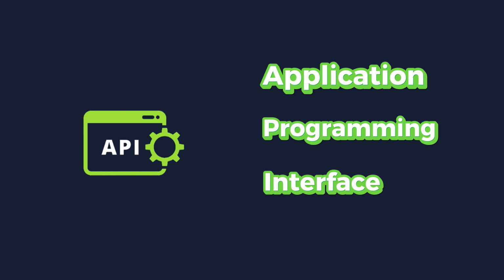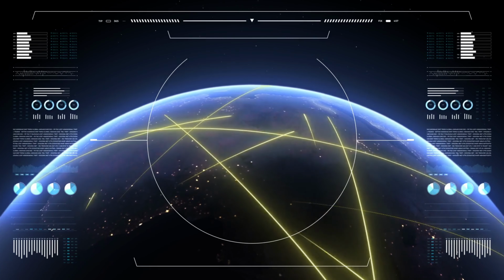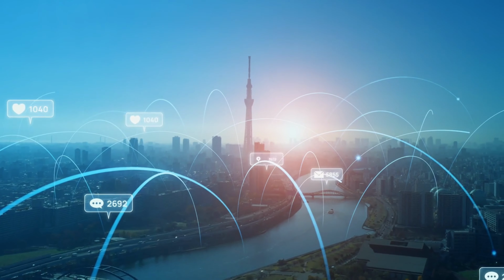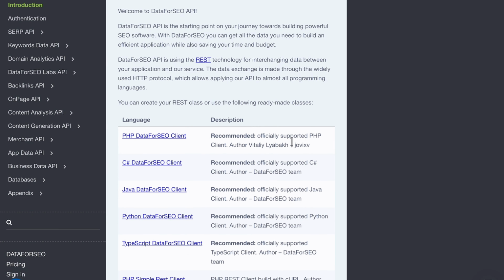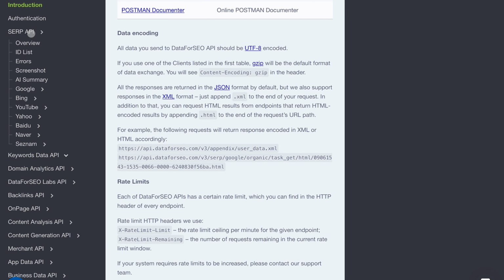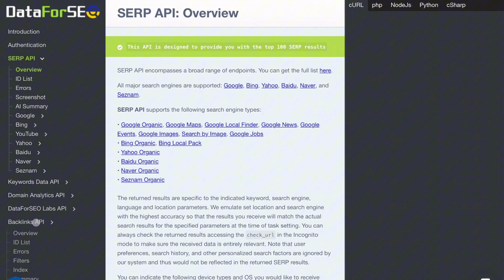How do APIs Work? Explained in less than 3 Minutes!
Learn what exactly an API is and how it powers the digital world around us. Don't miss out on this essential guide to understanding APIs

//DataForSEO is the leading provider of comprehensive SEO and digital marketing databases and API solutions. We provide fast, affordable, and quality data for over 3,500 businesses.